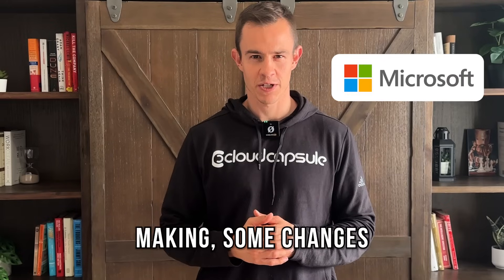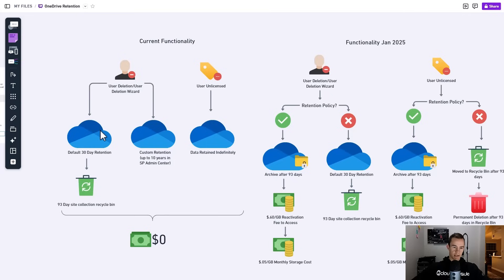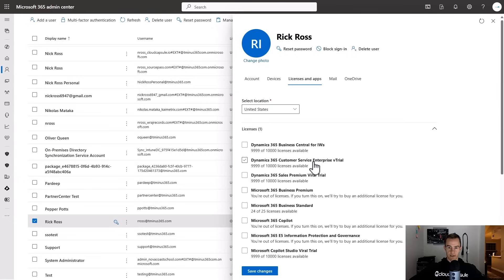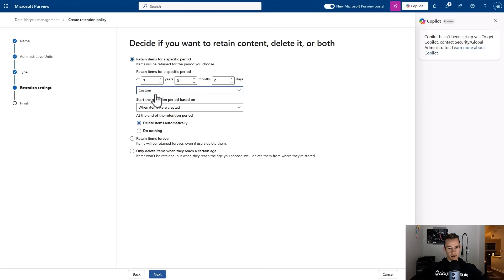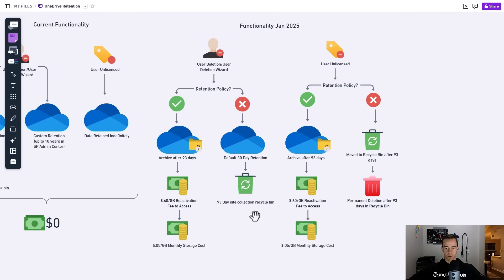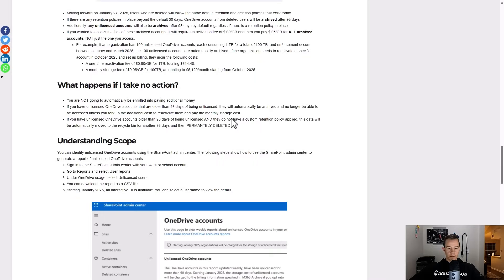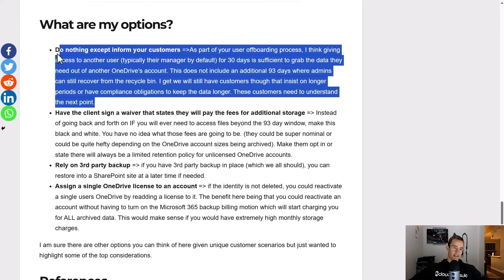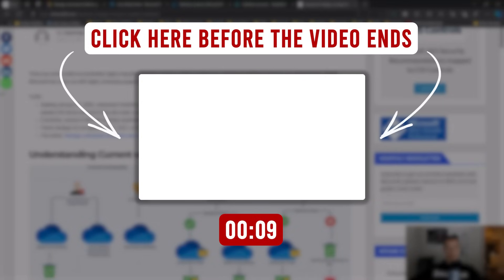Important Changes coming to OneDrive | Don't lose your files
Microsoft has announced updates to OneDrive retention policies, and these changes could have a major impact on how your organization manages deleted accounts and data retention. In this video, we break down:

✅ What the new changes mean for your OneDrive data
✅ How these updates affect your organization's retention policies
✅ Key steps you need to take to prepare
✅ Tips for ensuring compliance and avoiding data loss

Table of Contents:
00:00 -Intro
00:34 -Reviewing the Announcement
01:51 -Current Functionality
07:23 -New Functionality
11:28 -What happens by default

Don't let these changes catch you off guard! Watch now to stay ahead of the curve and ensure your OneDrive setup is ready for the future.

🔗 Read the full blog post for detailed insights and step-by-step guidance

📢 Got questions or insights? Drop them in the comments below!